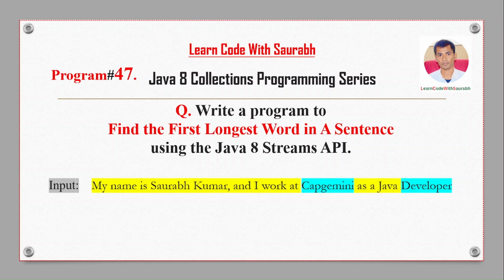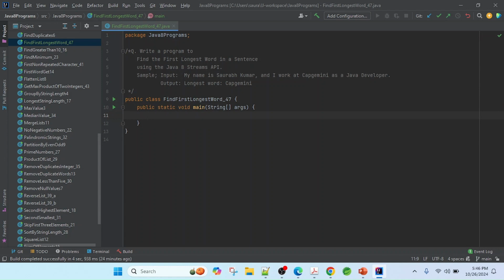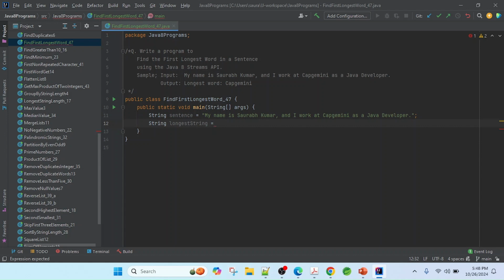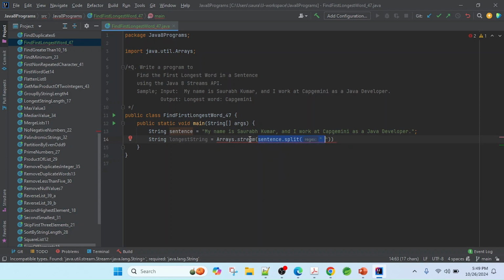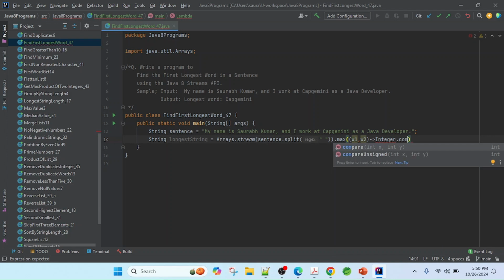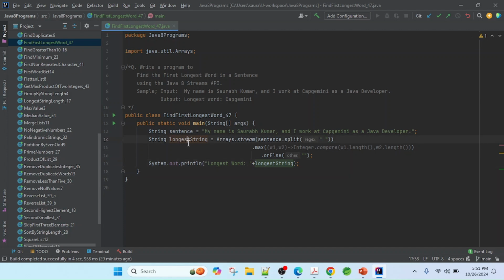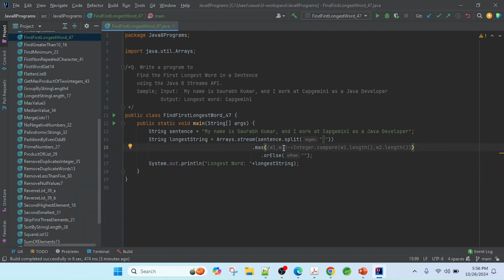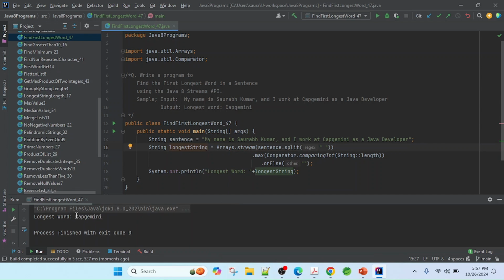Java 8 Stream API Interview Questions: Find First Longest Word in A Sentence using the Java 8 Stream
Q47. Find the First Longest Word in A Sentence using the Java 8 Streams API
In this video, we will explore how to find the longest word in a given sentence using Java's Stream API.

We start with a sentence and split it into individual words. The program then utilizes the max() method along with a custom comparator that compares the lengths of the words. This allows us to identify the longest word efficiently.

Join me as I walk you through this code snippet, and learn how to apply similar techniques in your own projects!

Code Highlights:
• Splitting a sentence into words using split().
• Using stream() to process the array of words.
• Finding the longest word with max() and a comparator.